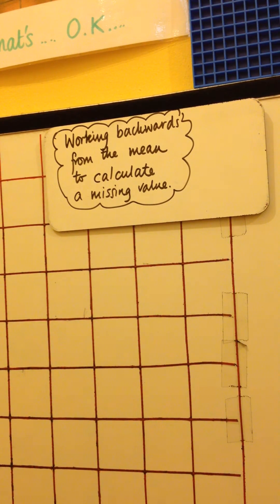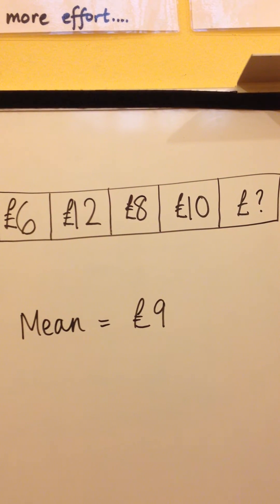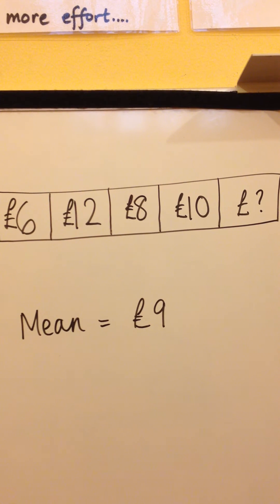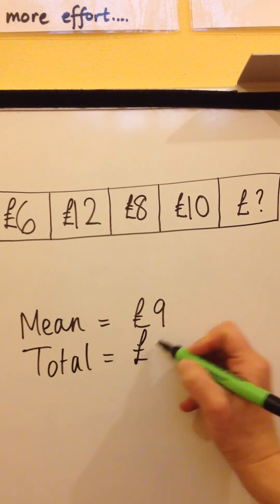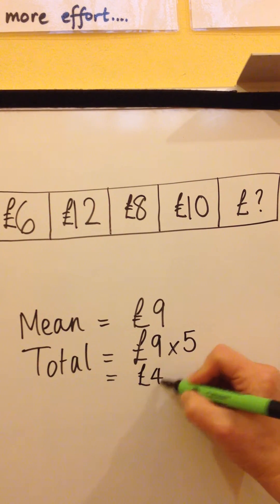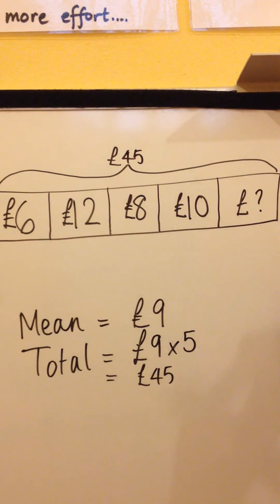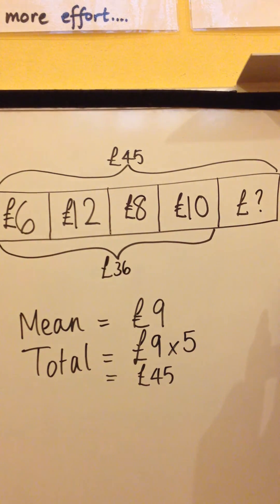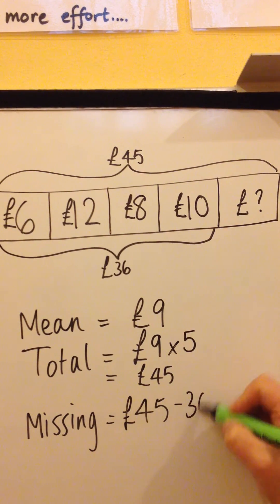C4 How to work backwards from the mean to calculate a missing value...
Got the mean? Have to work out a missing value? This should help...